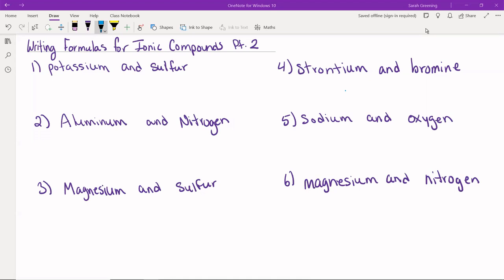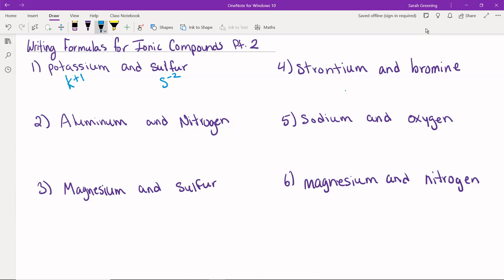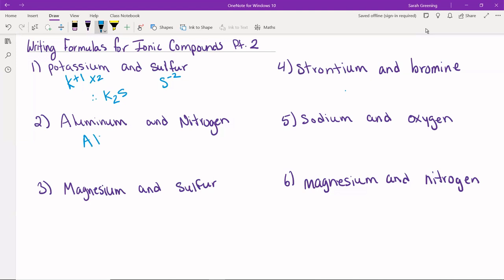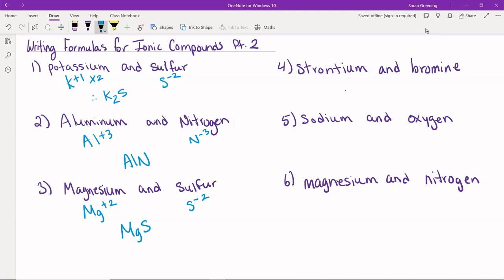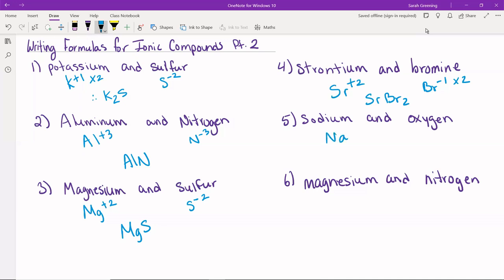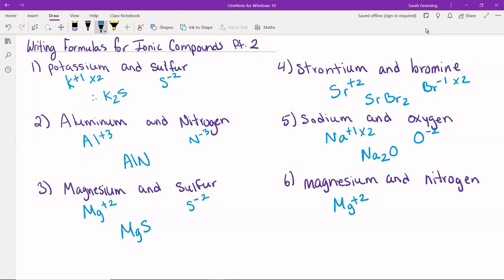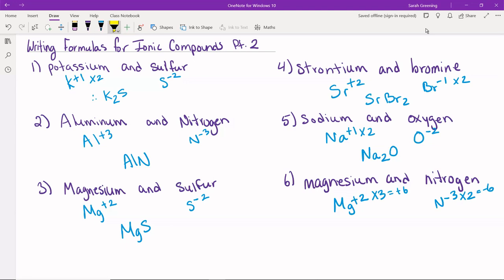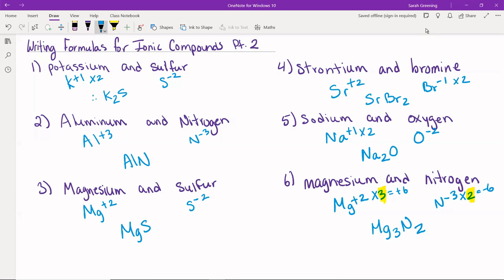Writing Formulas for Ionic Compounds Pt2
In this video we work through 6 different examples of writing formulas for ionic compounds.

The following ionic compounds are covered: potassium sulfide, aluminum nitride, magnesium sulfide, strontium bromide, sodium oxide, and magnesium nitride.